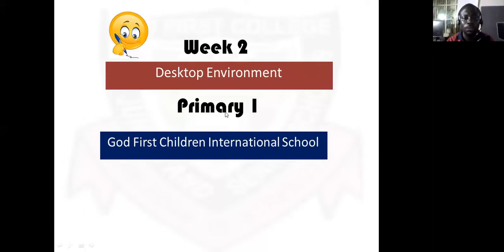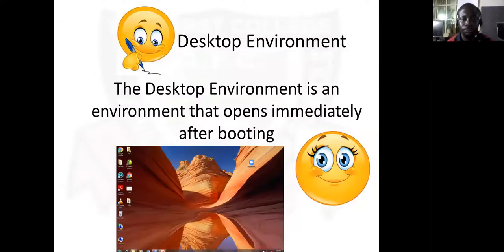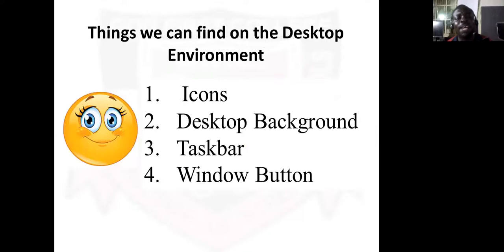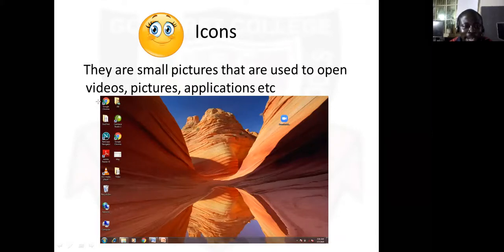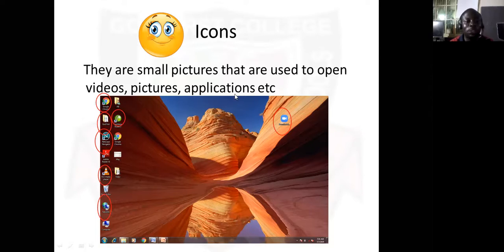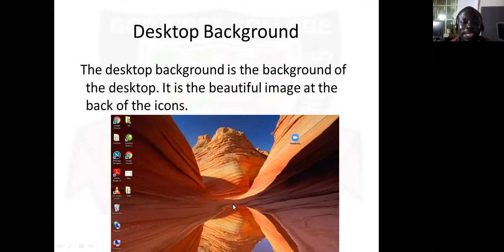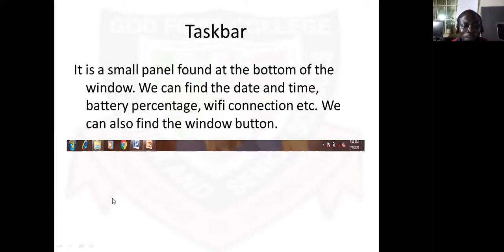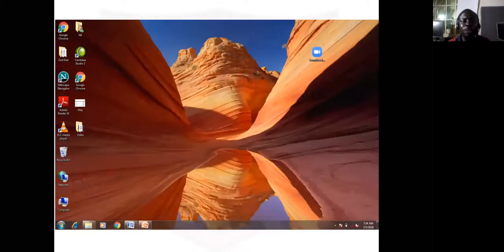GFCIS ICT DESKTOP ENVIRONMENT PRY1 WK2